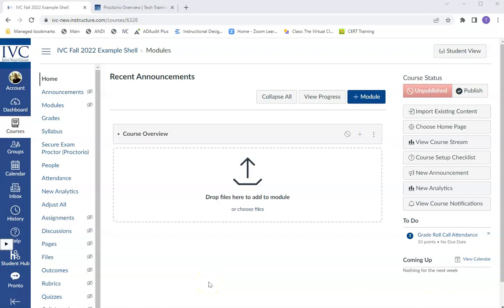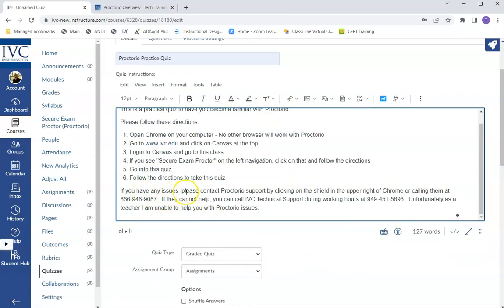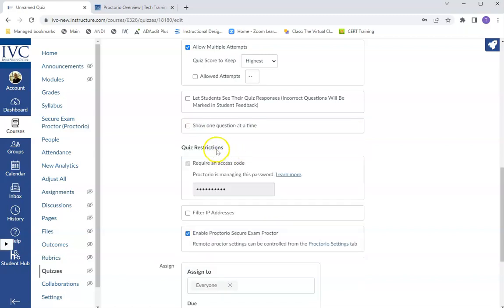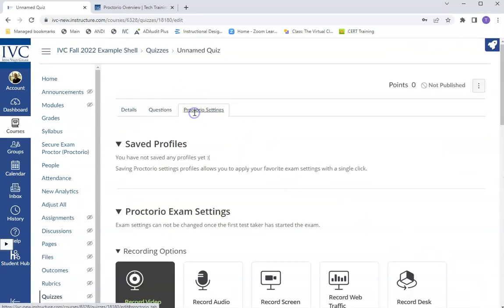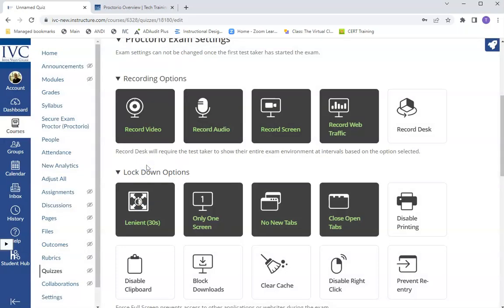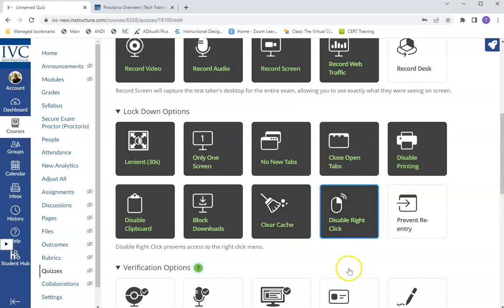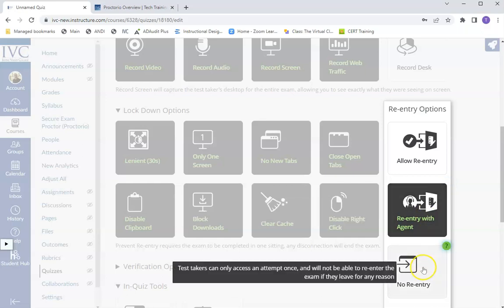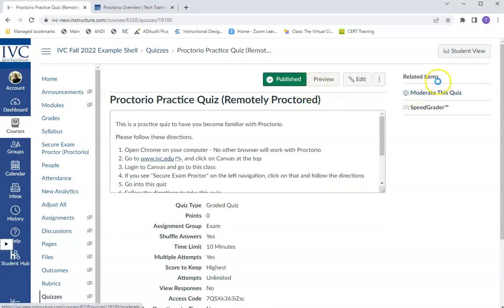Quiz Proctorio Practice Quiz